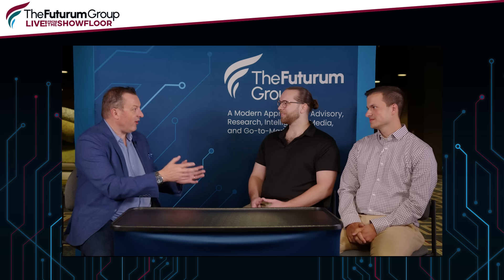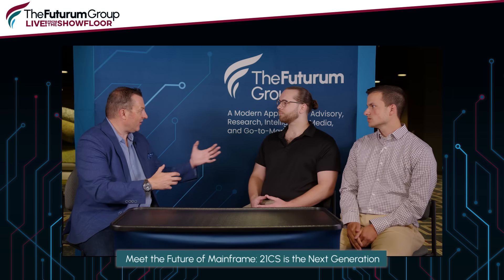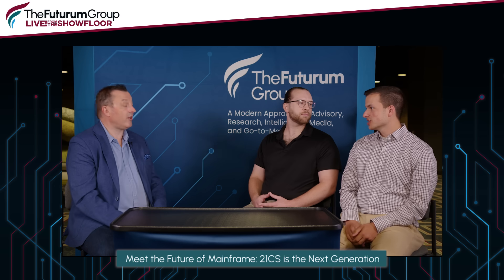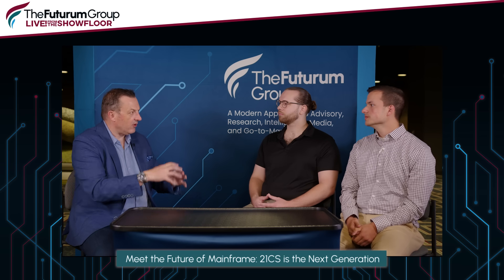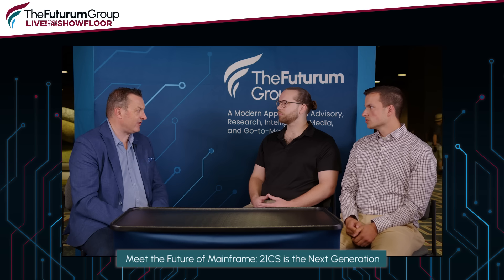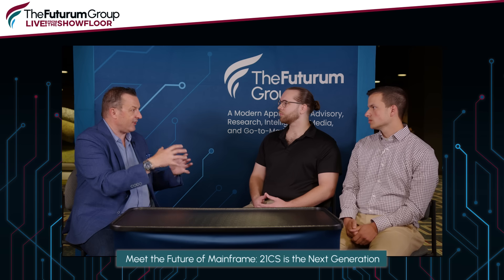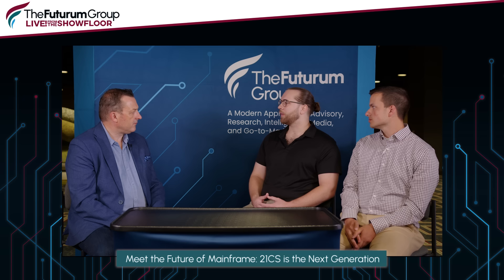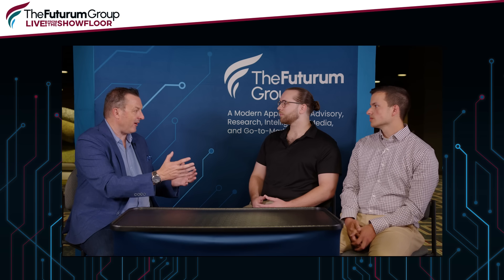Meet the Future of Mainframe: 21CS is the Next Generation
On this episode of Futurum Live! From the Show Floor, The Futurum Group's Steven Dickens talks with Josh Stiles, Implementation Specialist, Chris Hartley, Software Engineer at 21CS, during the SHARE Conference in New Orleans.

Their conversation covered 21CS’s perspective on the future of Mainframe. Josh and Chris also share how both came to the Mainframe industry, how their careers have advanced by working at 21CS, and their advice for new IT graduates looking to enter the Mainframe industry.

It’s a great conversation you don’t want to miss.

The Futurum Group is a global technology research and advisory firm for high-tech. We focus on research, market intelligence, analysis, advisory, lab evaluation, marketing, and lead generation services. The Futurum Group’s range of services is focused on analyzing emerging and market-disrupting technologies, identifying and validating trends, delivering data and insights, and developing and executing sales and marketing campaigns that empower clients to find and leverage their competitive edge.